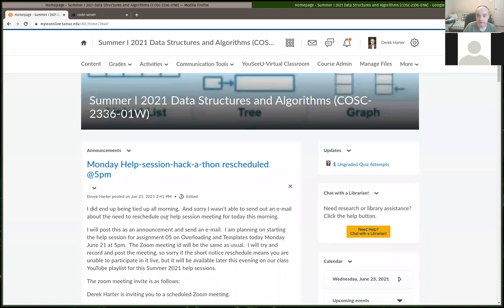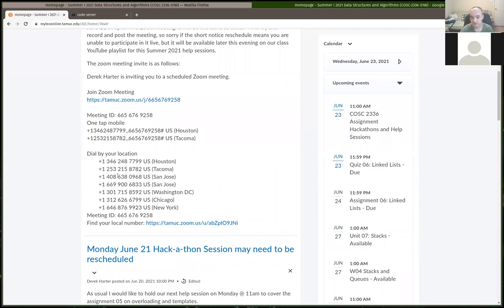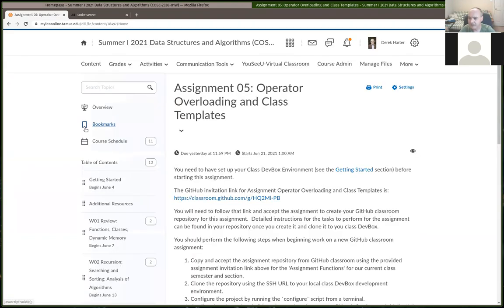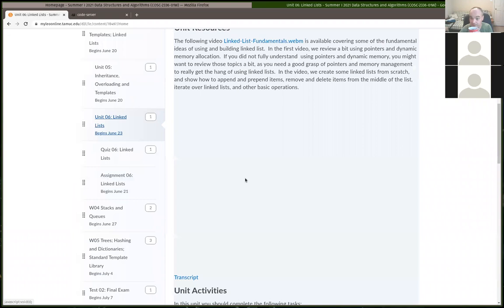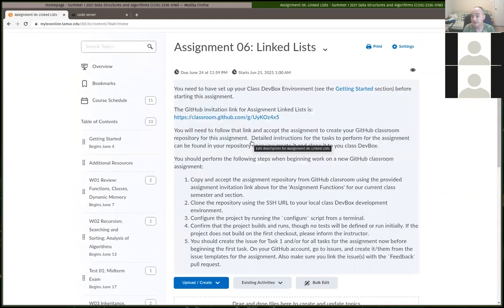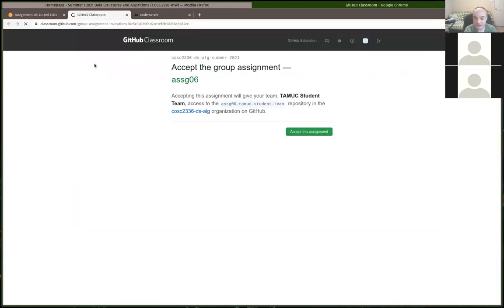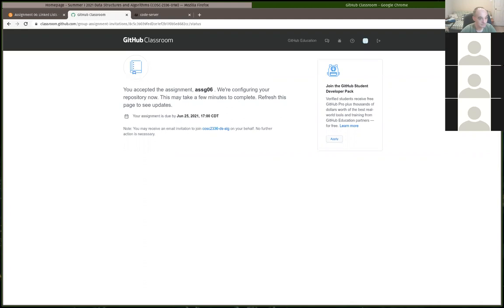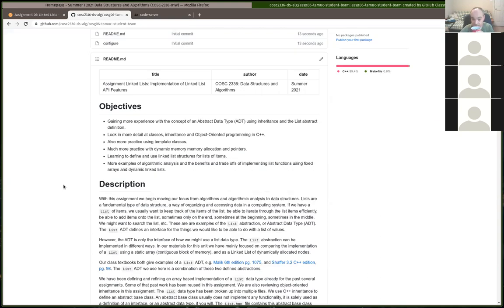COSC 2336 Hack-a-thon session Wednesday 06/23/2021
Hack-a-thon / help session held on Wednesday 06/23/2021.  Covered and discussed assignment 06.  Discussed linked list data structures, ADT and abstract base classes, OO Inheritance, and time complexity tradeoffs between array and linked list versions of the List API.